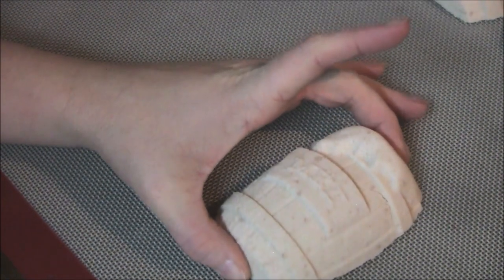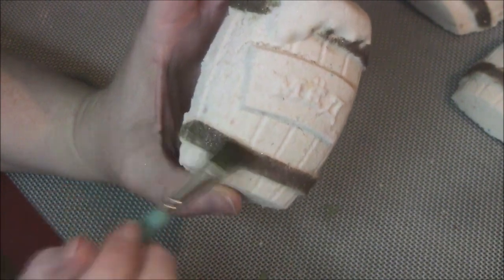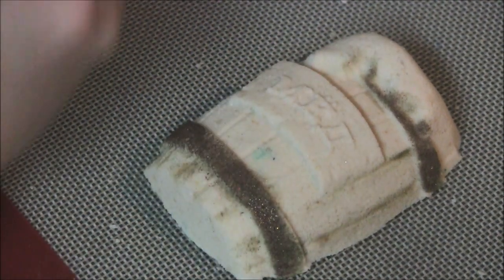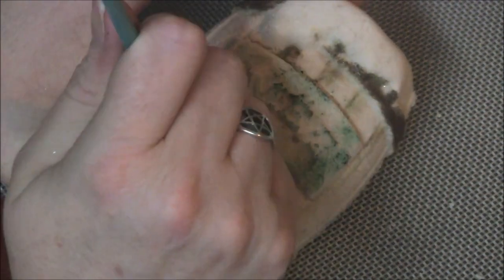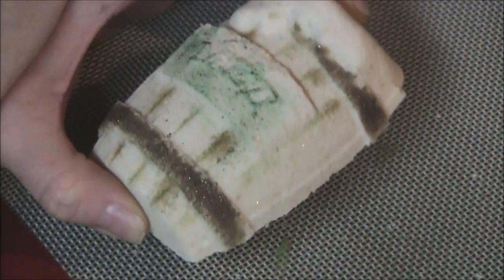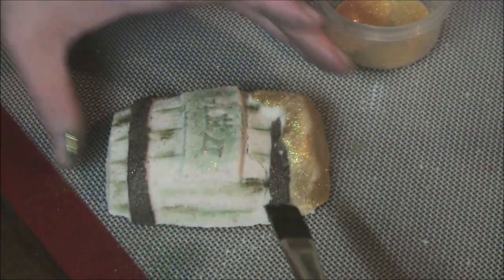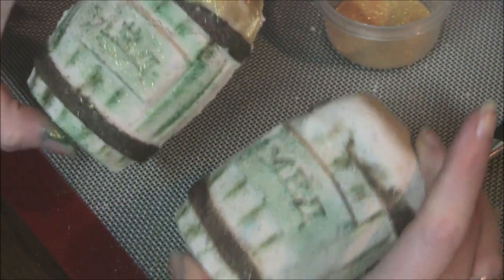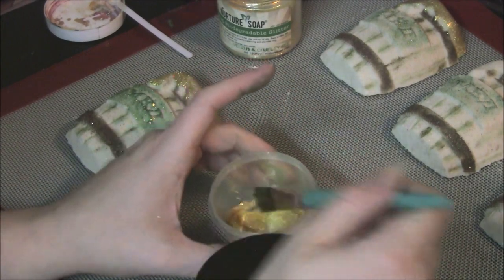root beer painting 17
Painting rootbeer barells for soda pop box.